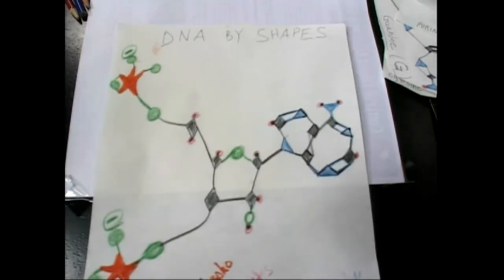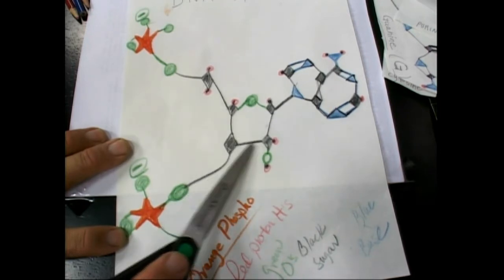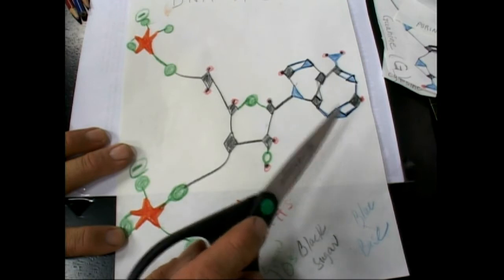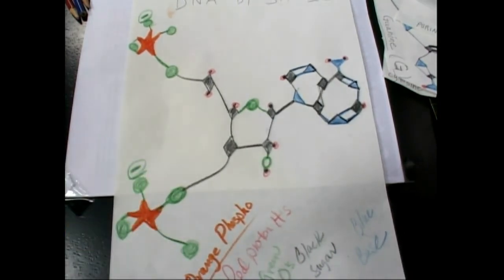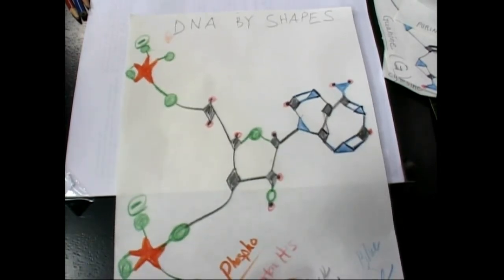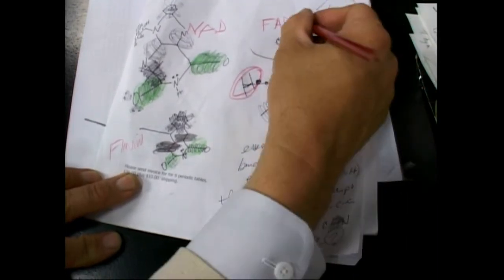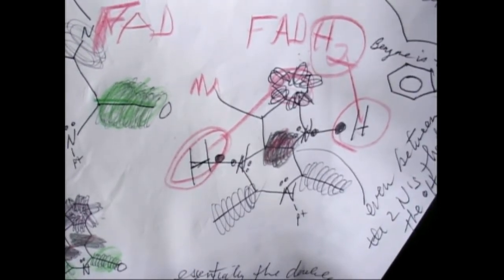FADH2 FAD+ DNA shapes-2-4-MAY-2010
I'm bragging! This is cool! NO NUMBERS! Just shapes and colors to draw molecules. Since CHON are used exclusively for amino acid backbones (and P for RNA-DNA)and each has a unique number of bonds the shapes correspond to the number of bonds! Just look and learn (or DRAW n' LEARN) (You can correctyourself and I show by my mistakes and second guessing. )See .ScienceIsGOLDen.com .for printouts you can just color in, connect the dots, even trace it out and hang on the refridgerator!...This is what the kids in college don't fully get, THE CHEMICAL Structure...the lines they use are boring and not very descriptive AND IN BLACK AND WHITE...We need to use color and the 3rd DIMENSION! this is hokey but again you can draw this on a napkin so it's practical! (Sorry if you're color blind...)...Enjoy! GOD BLESS- Randy Ribose (aka. Cosmic Ray-The Quantum Mechanic)